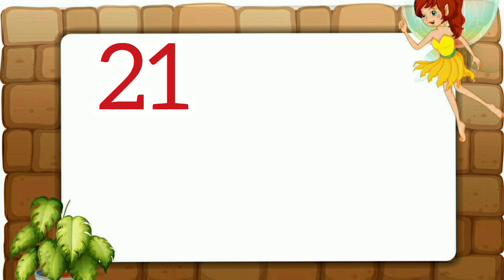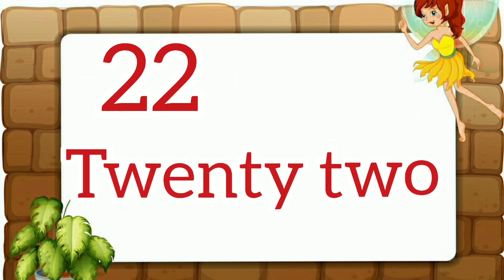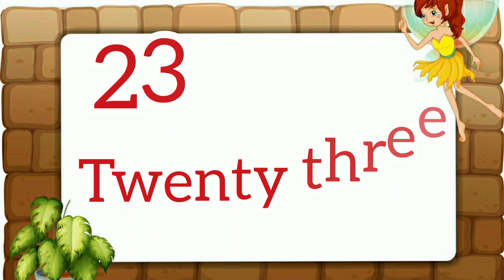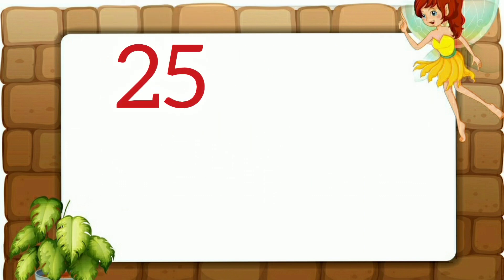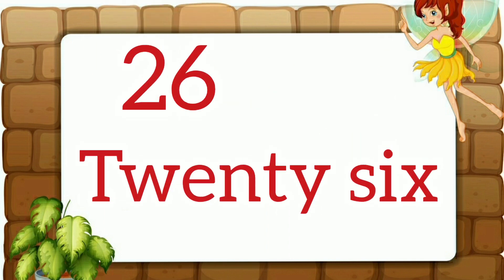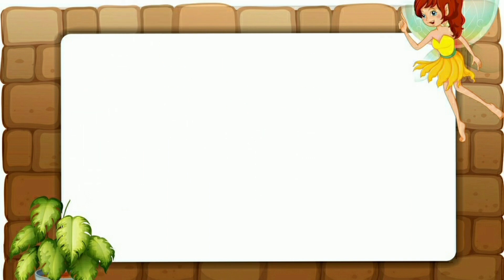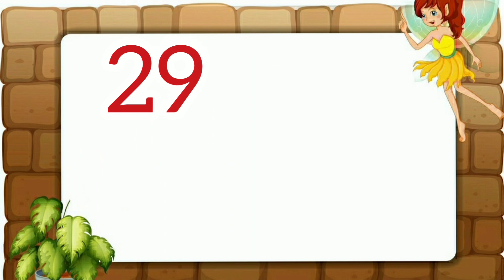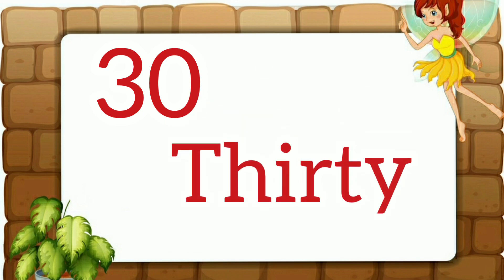Number Names 21 to 30 | Numbers with spelling | Learn Numbers 21 to 30 | Fun with learn | Kids video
In this video 21 to 30 Numbers and number names are given . Kids would help in learning number and its number names.